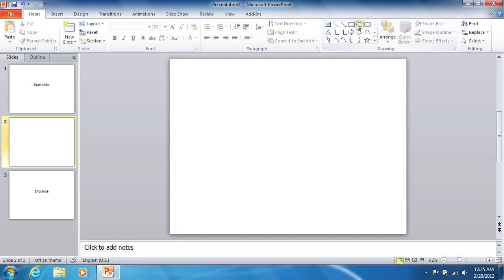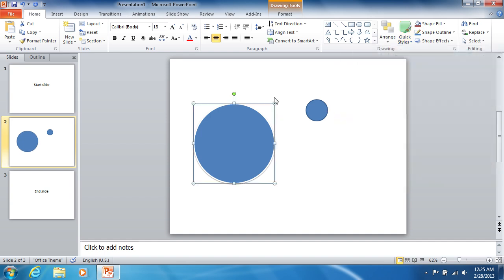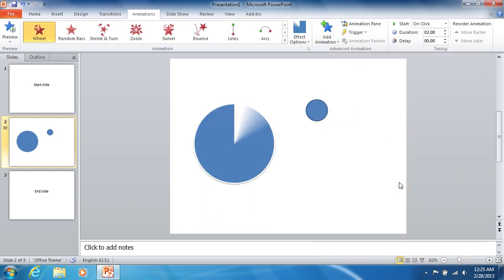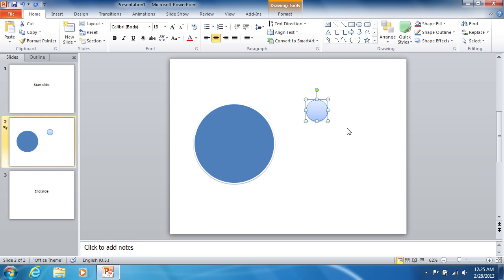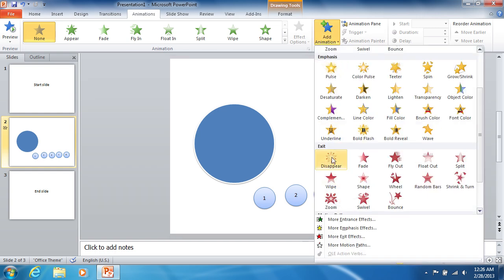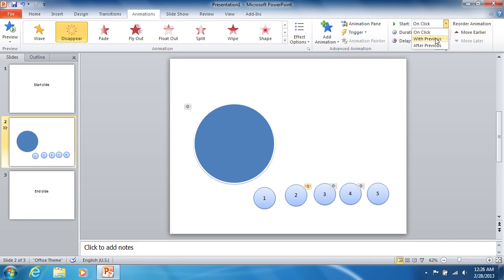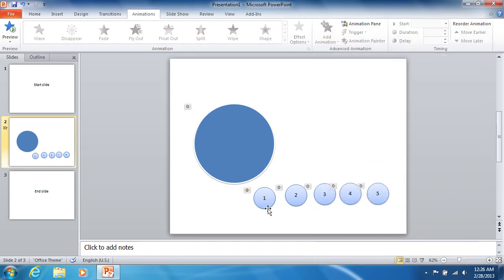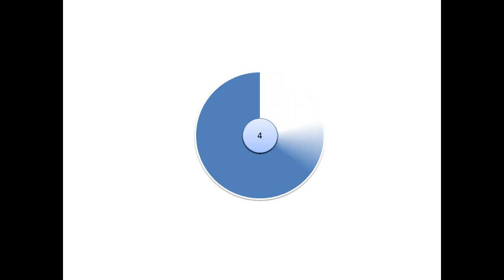Create Countdown Timer in PowerPoint